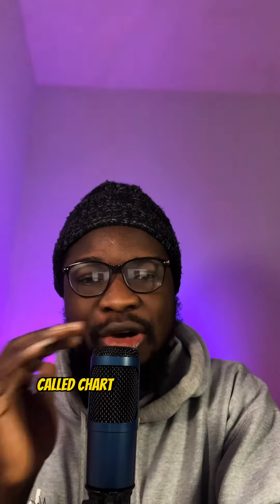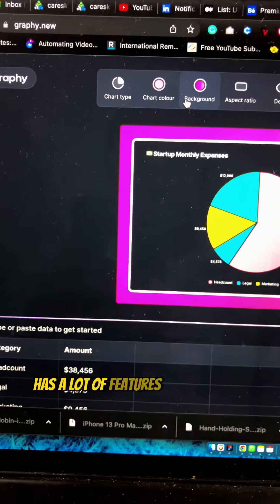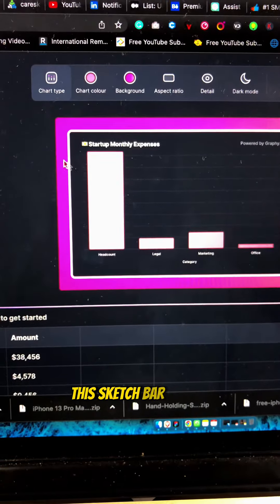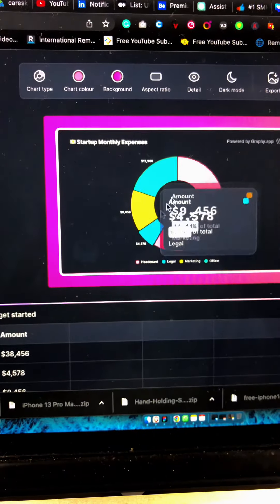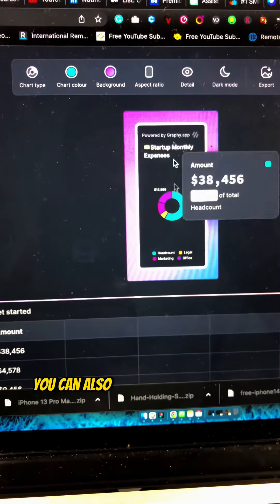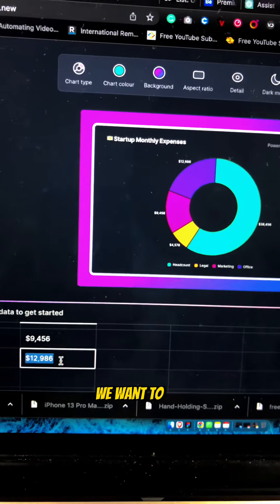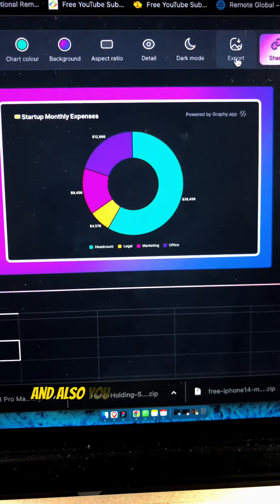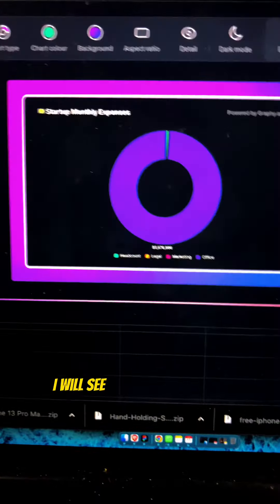How to plot a graph using AI